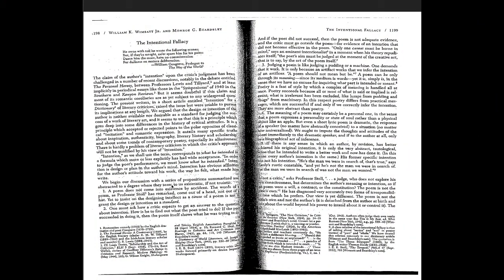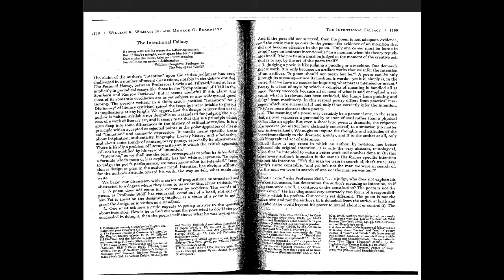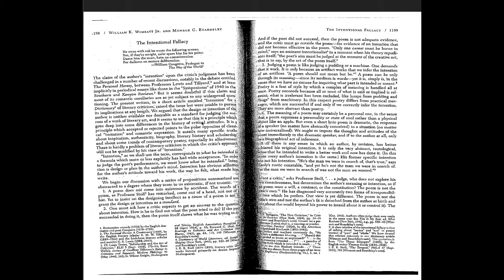Intentional and Affective Fallacy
This is a brief explanation of intentional and affective fallacy, two concepts important to New Criticism.